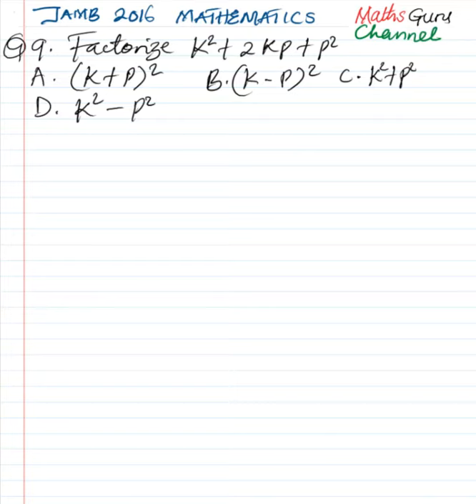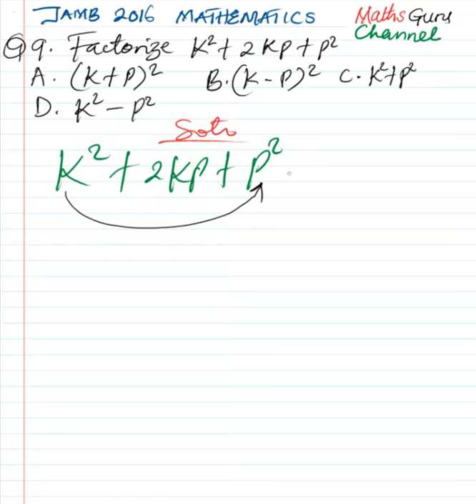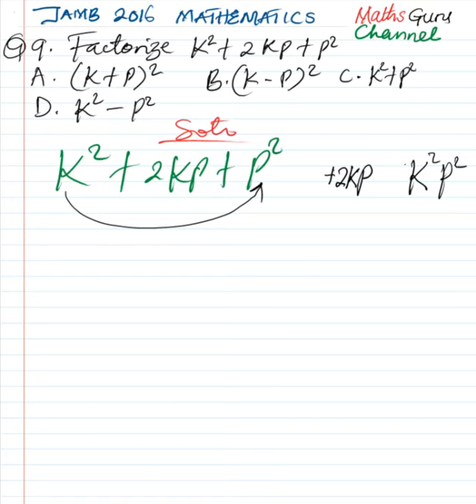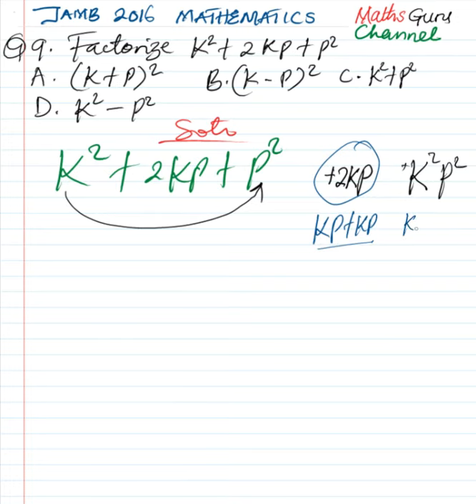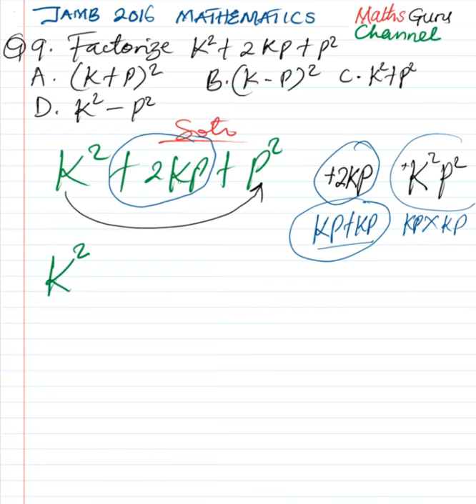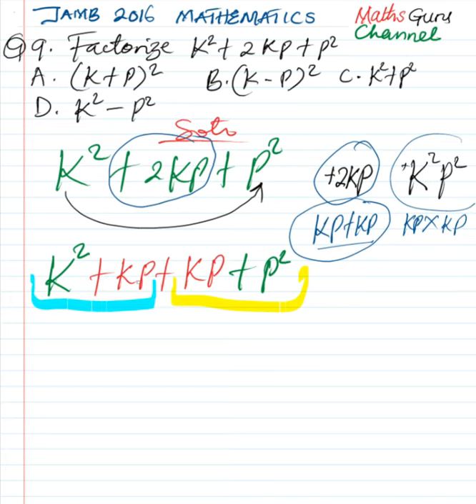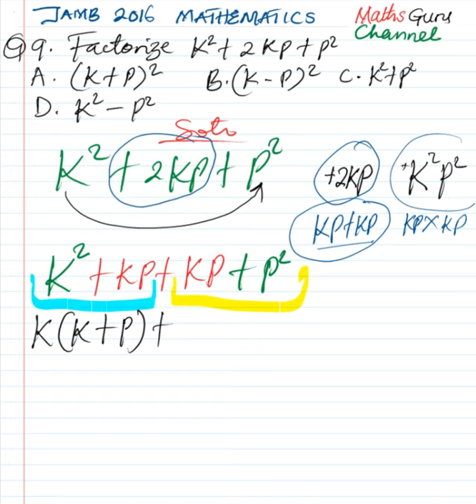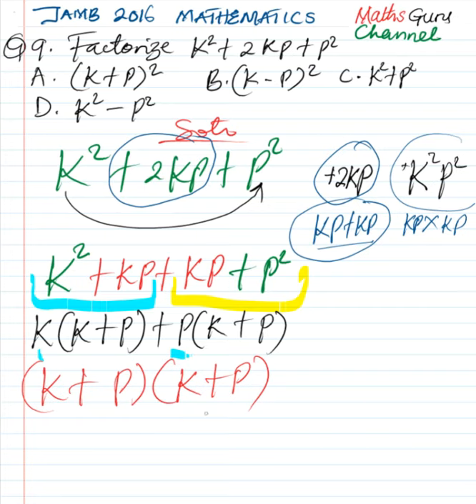JAMB 2016 9 MATHEMATICS @ MathsGuru Channel by Agih Fidelis